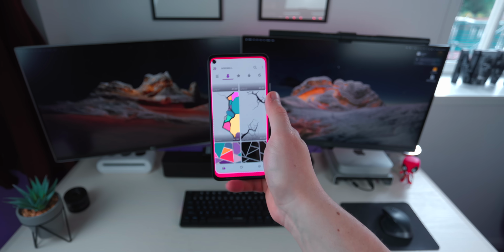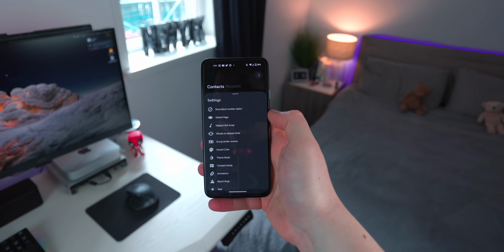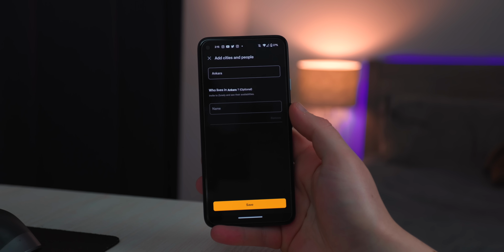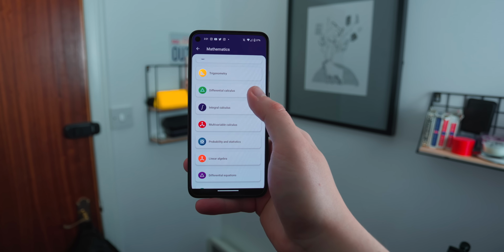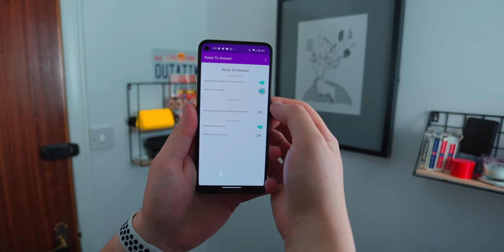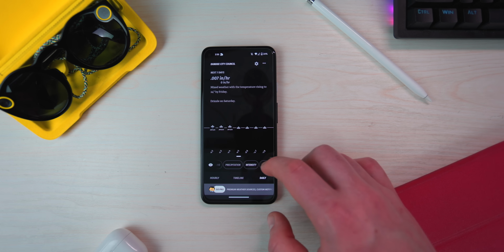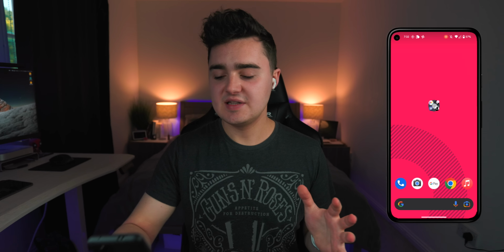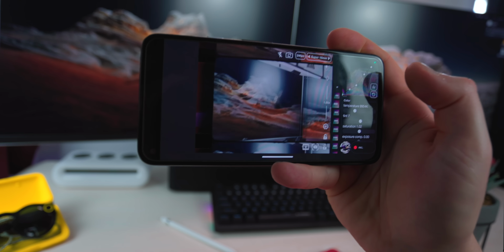Top 10 Android Apps July 2022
These are the Top 10 Apps for Android of July 2022

Today we are taking a look at some of the BEST Apps for the month of July 2022. These are really minimal and overall brilliant apps you can pick up for your smartphone to enhance the features and functionality. The smartphone I'm using is the Google Pixel 4a 5G running the latest version of Android 13 with lawnchair 2.

0:00 Start
0:21 MiniWall
1:02 Koler
1:57 Zonely
2:27 ViMusic
3:12 Formulia
4:04 Raise To Answer
4:46 WaveUp
5:27 Appy Weather
6:31 Speaker
7:27 Super16
8:05 Outro
9:03 End

⚡ MY GEAR
Main Camera (Amazon)
Nifty Fifty Lens (Amazon)
Vlog Lens (Amazon)
Tripod (Amazon)
Rode VideoMic Go 2 (Amazon)
MY Drone (Amazon)